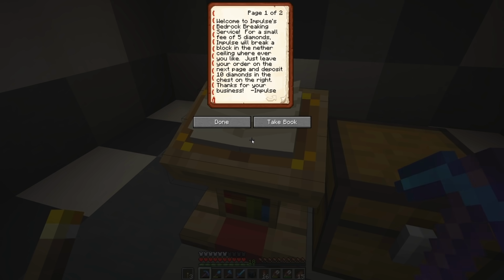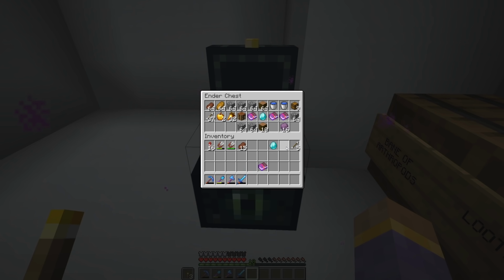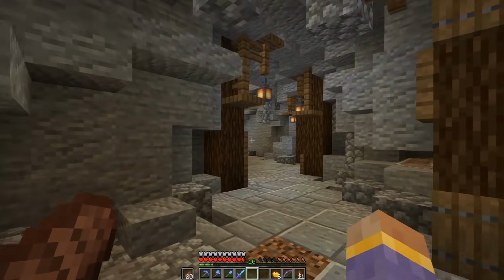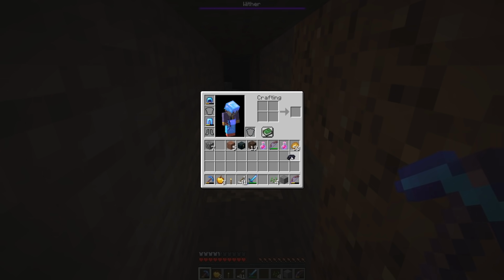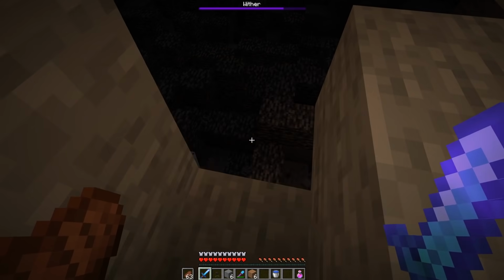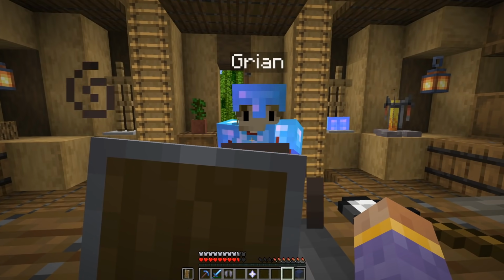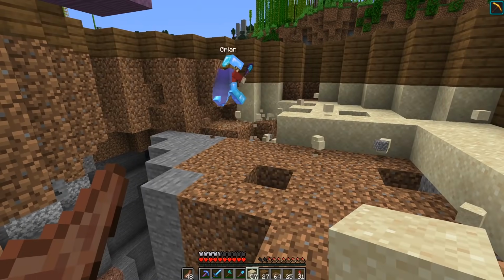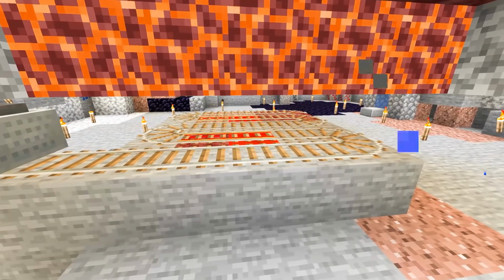Hermitcraft S7 Episode 5: Save Me GMAN!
Hermitcraft season 7 episode 5! We start off today's Hermitcraft 7 video with a Minecraft Wither boss fight for a beacon. The fight goes bad and Grian "Gman" comes to our rescue to save the day. with TNT?! We then team up Grian to make a Creeper mob farm to produce massive rates of gunpowder for rockets! I hope you enjoy and see you in the next Hermitcraft video!

Send Gnembon a big thank you for the help with the Creeper farm!

I hope you are as excited as I am for Hermitcraft season 7 and the amazing builds, bases and stories that will come from the new Hermitcraft S7 world.

S